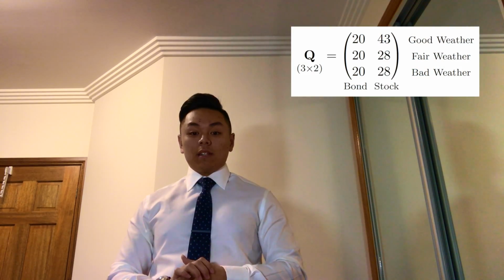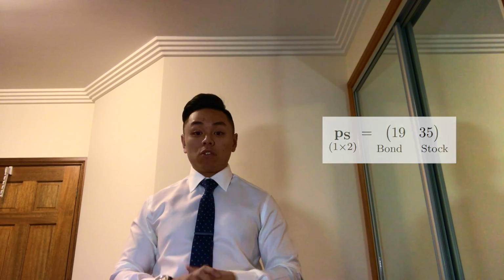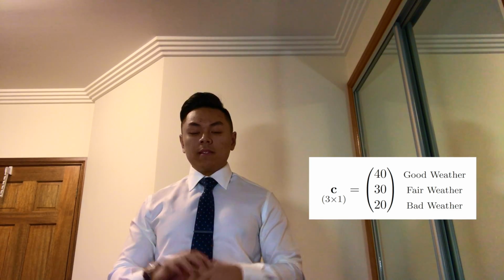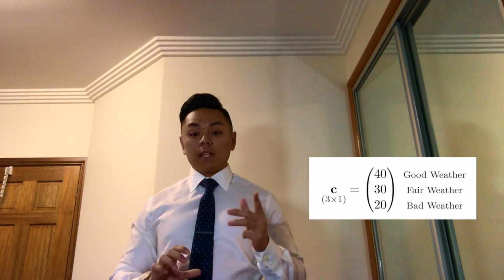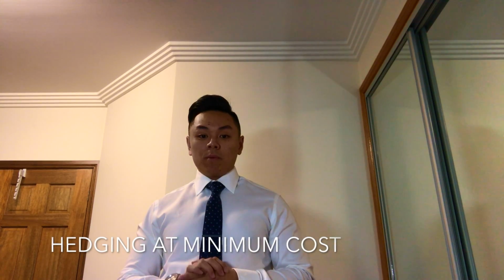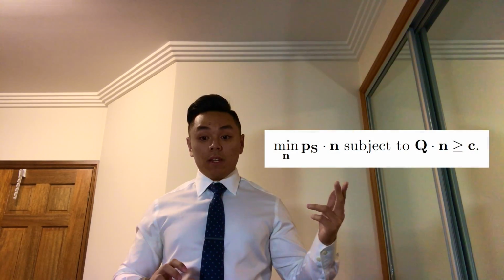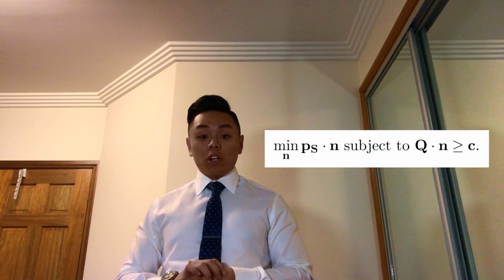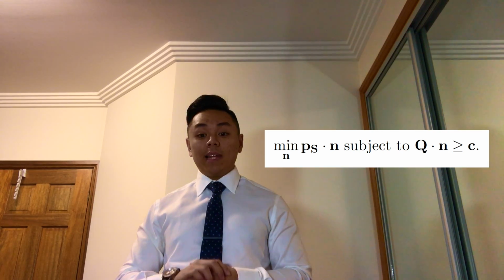What are Incomplete Markets? Hedging at Minimum Cost? And Completing a Market?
This video is for Assignment 2 for the Economics of Finance course for semester 1 2017. This educational video will explain the meaning of incomplete markets as well as explaining what the idea of hedging at minimum cost is. Lastly, it will go into detail on how to complete a market.

Details:
Name: Michael Nguyen
Zid: z5075705
Tutorial: Monday (2-3pm)